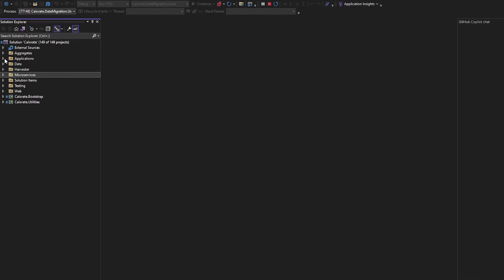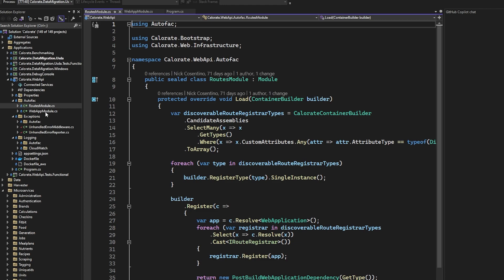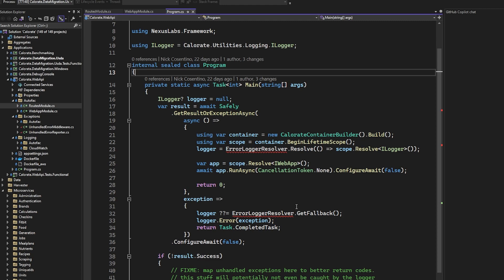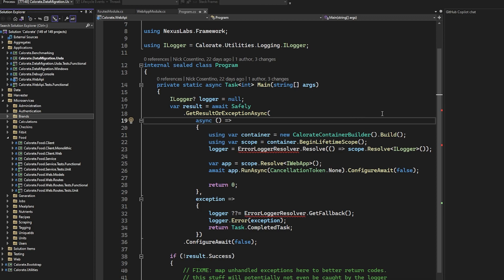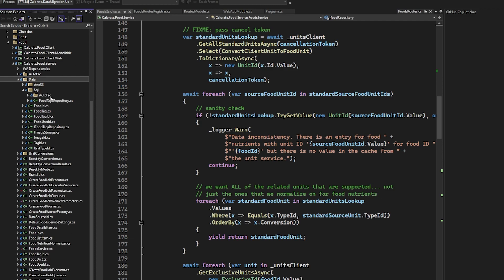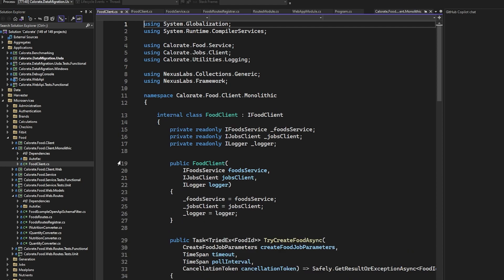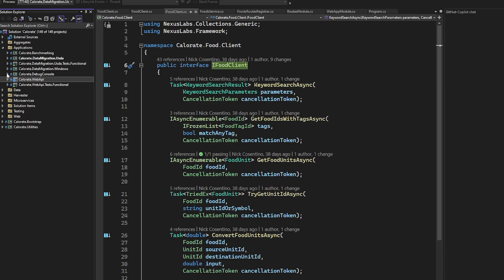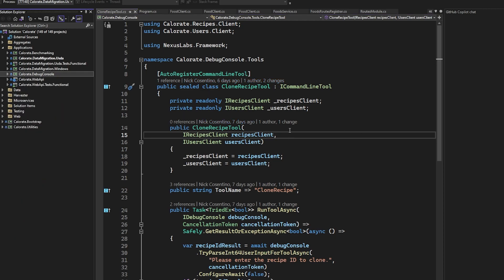Vertical Slices & Plugin Architecture - Principal Software Engineering Manager's Approach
Vertical slices and plugins! Two of my favorite things to leverage in my design & architecture. I was recently asked to share my thoughts on this, so I created this in-depth video to walk through one of my projects.